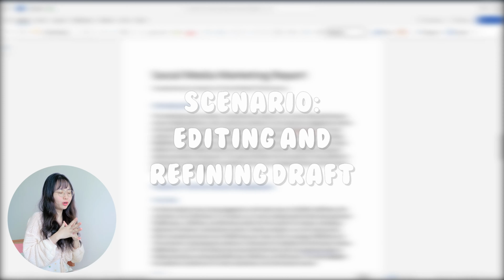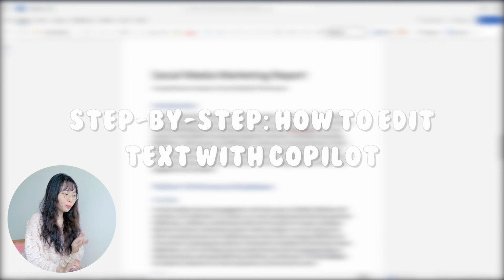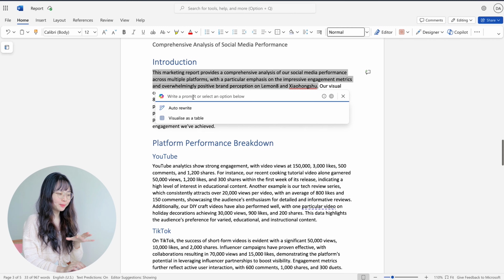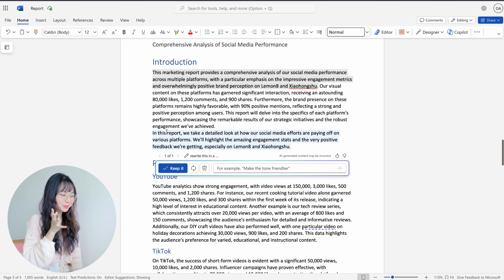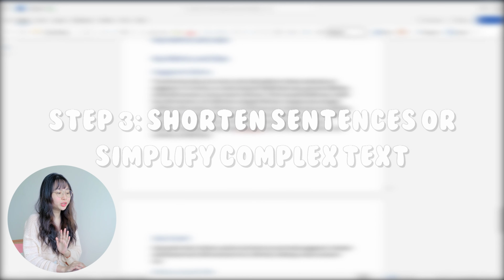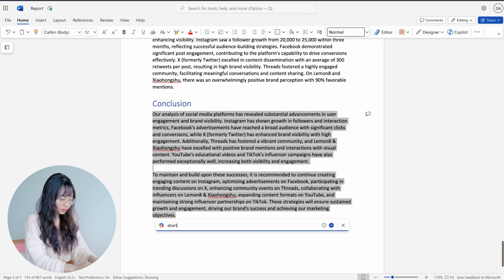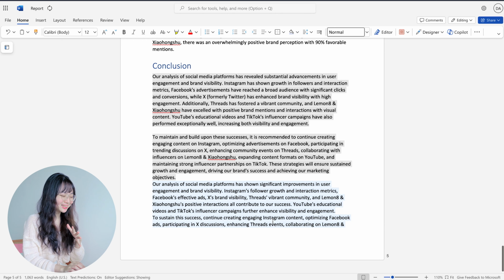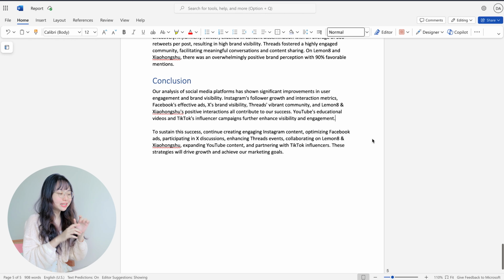Full Beginner’s Guide: How To Edit Text and Adjust Tone Using Microsoft Copilot in Word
🚀 Learn how to edit text and change tone in Microsoft Word using Copilot!

In this tutorial, we’ll guide you through the process of refining your writing with Microsoft Copilot’s powerful editing tools. Discover how to adjust tone — from formal to casual or persuasive — quickly and effectively to suit any document!

✅ If you're new to AI tools, this tutorial is perfect for you!

Timecodes

0:00 - Intro
0:29 - Scenario: Editing and Refining Your Draft
0:48 - Step-by-Step: How to Edit Text with Copilot
0:52 - Step 1: Highlight the Section You Want to Edit
0:59 - Step 2: Activate Copilot and Change Tone
1:31 - Step 3: Shorten Sentences or Simplify Complex Text
2:11 - Pro Tip: Change Tone on Specific Sections
2:40 - Concluding